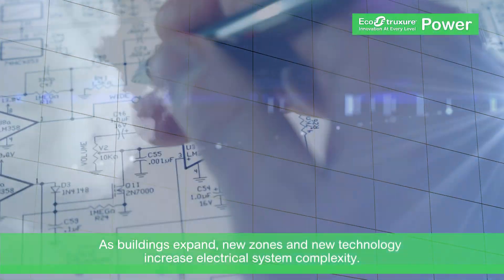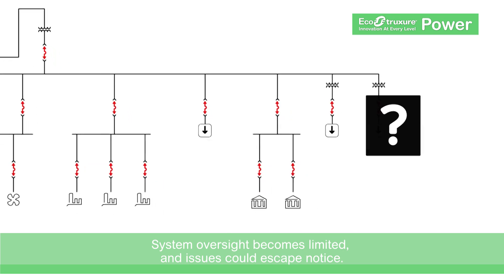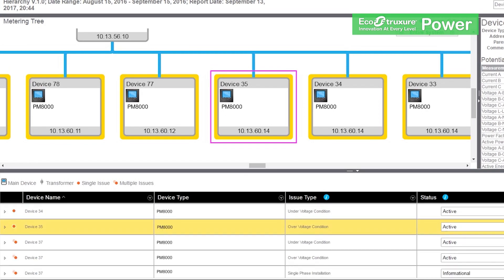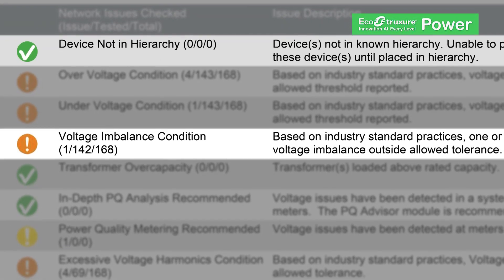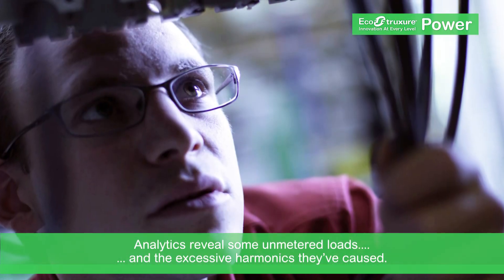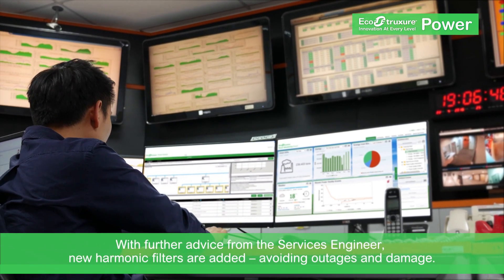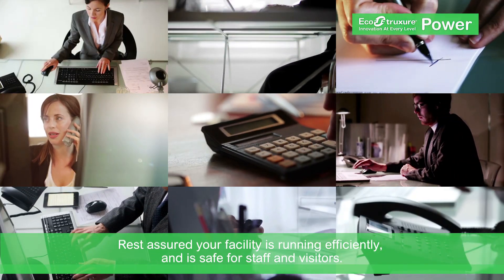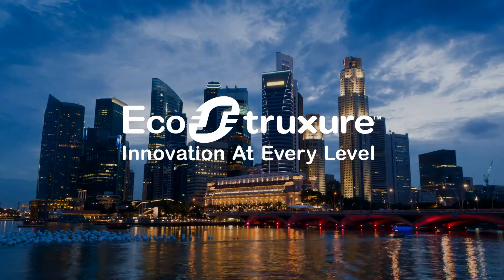EcoStruxure™ Power Advisor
Now there is an easier way for you to manage power and your electrical network. Let us help optimize your performance, reliability, and efficiency with Power Advisor.